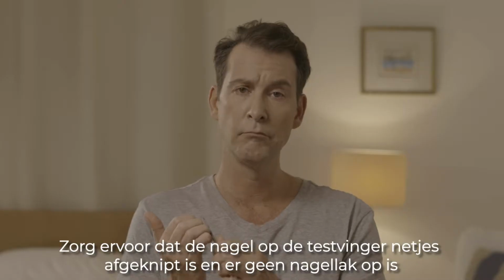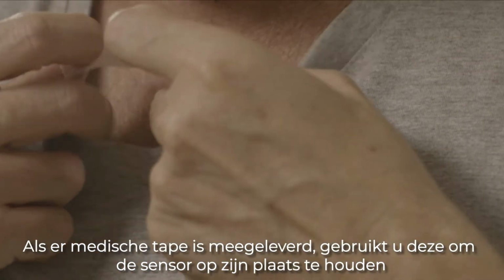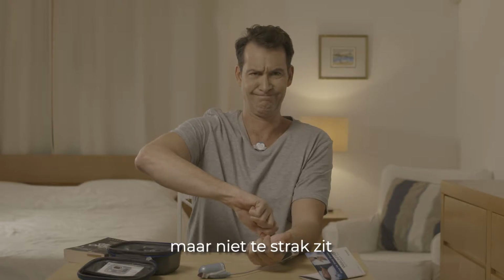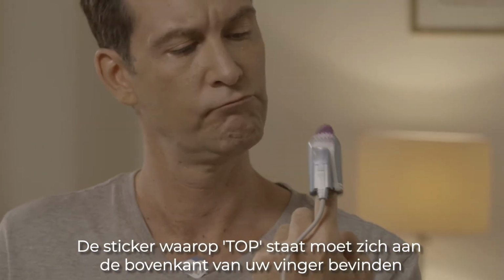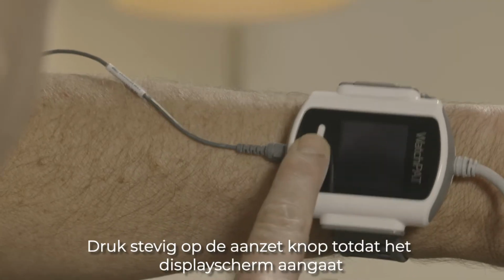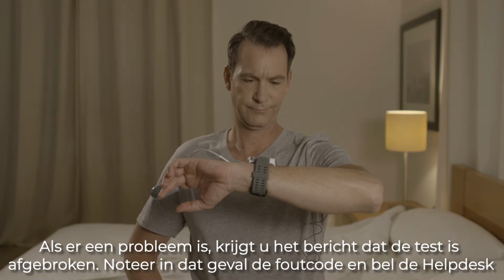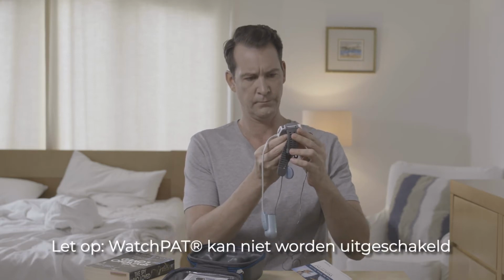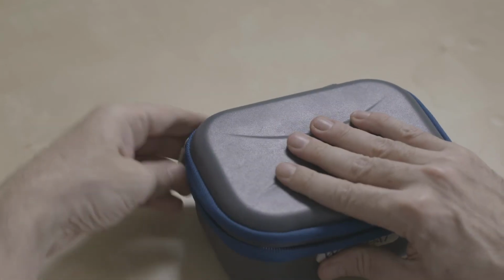How to use WatchPAT 300 Sleep Apnea Test - Dutch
WatchPAT 300 Stap voor stap, instructie video.